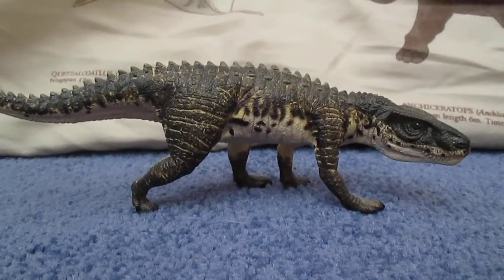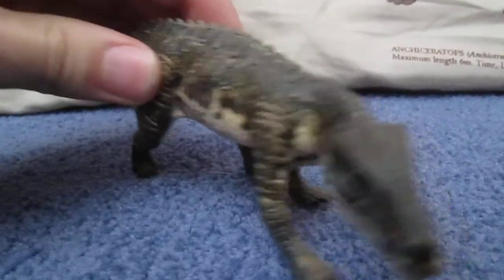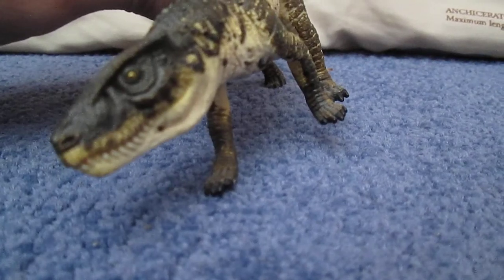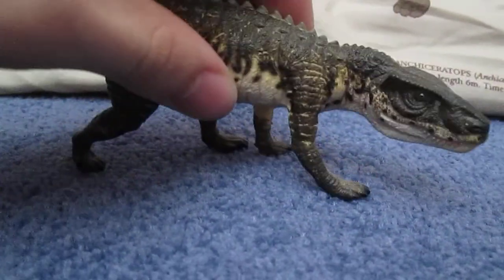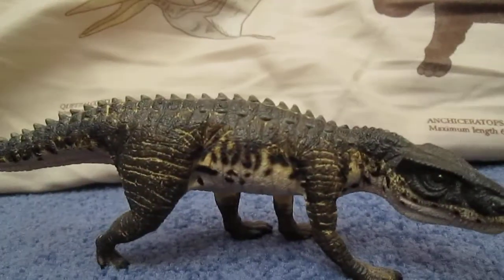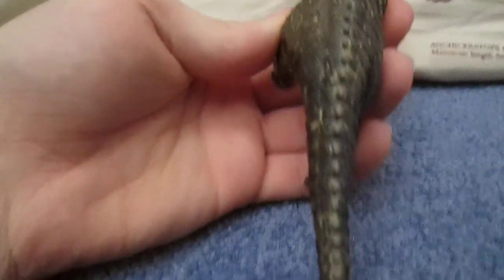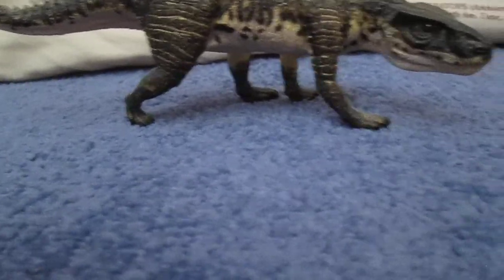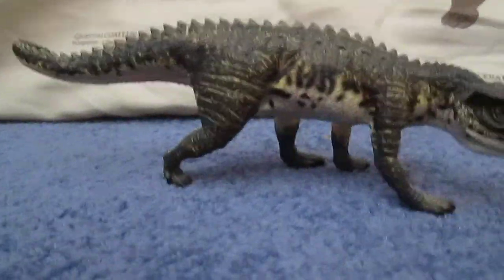Review 5: Safari Ltd Postosuchus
My fifth review, this time on the Wild Safari Postosuchus.